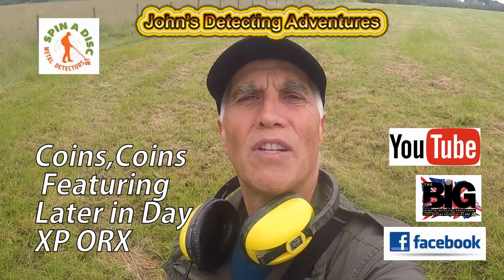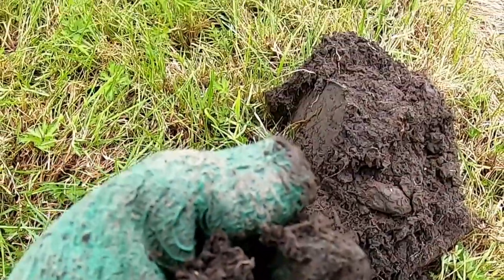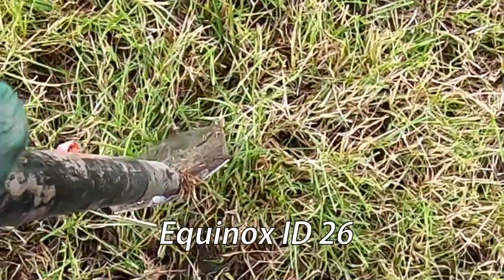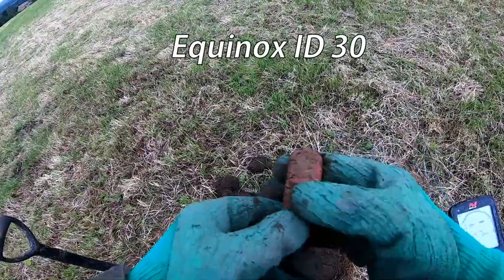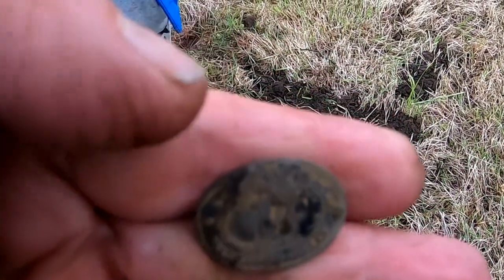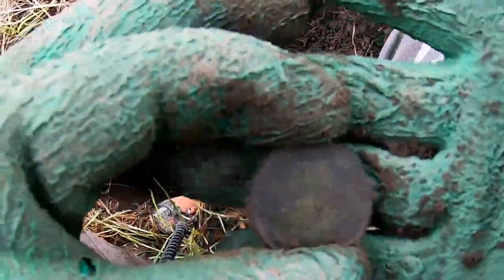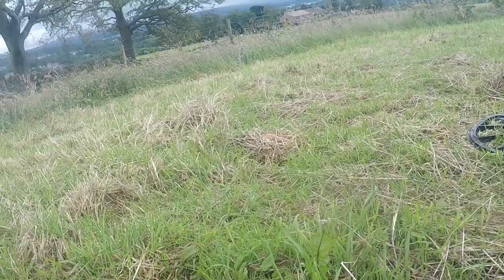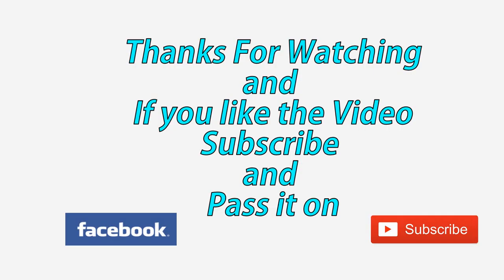Xp ORX Metal Detector Settings, Functions & Features & What Did I Find?